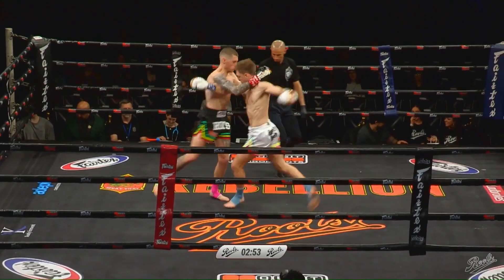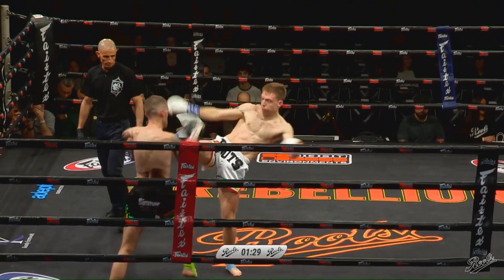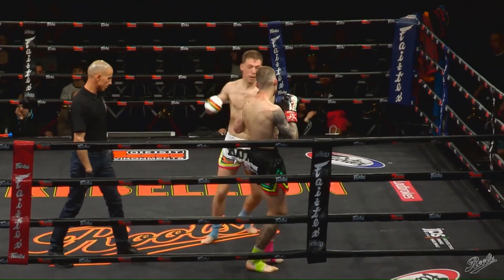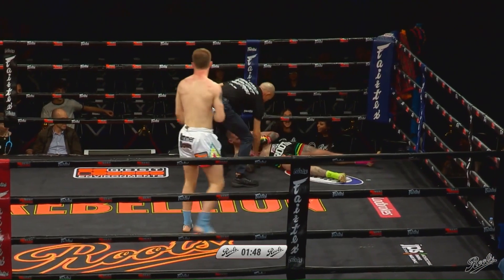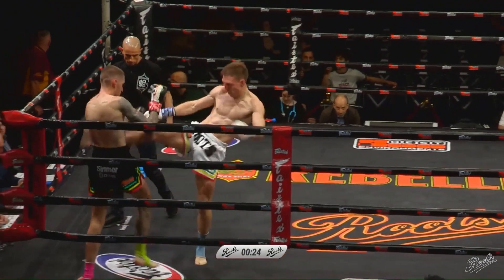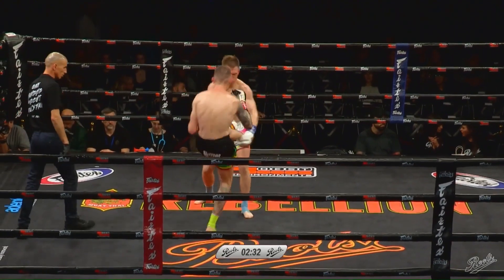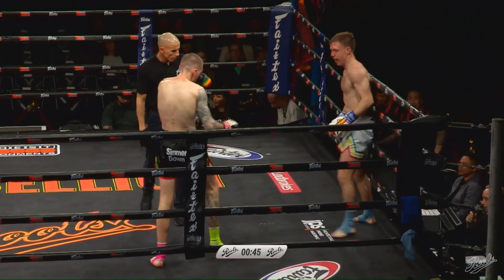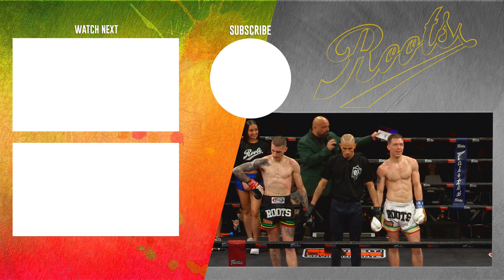Roots Muaythai 23: Ryan Torrelli vs Jordan Stewart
Roots Muaythai 23: Simmer Down
12 Aug 2023
Melbourne Pavilion
Australia